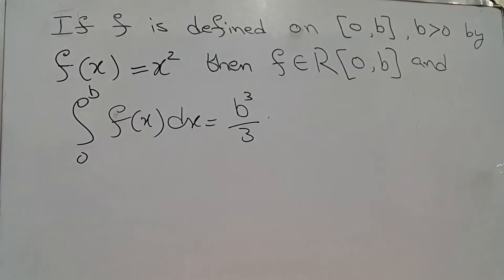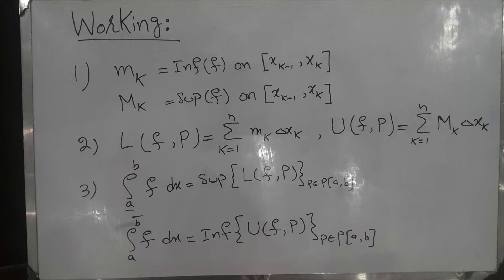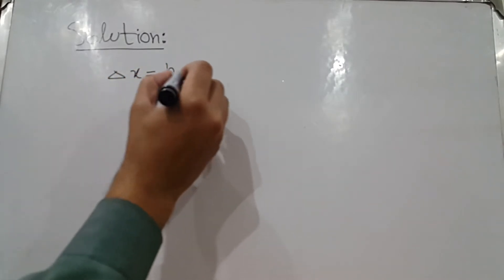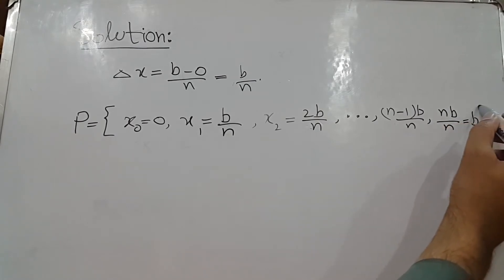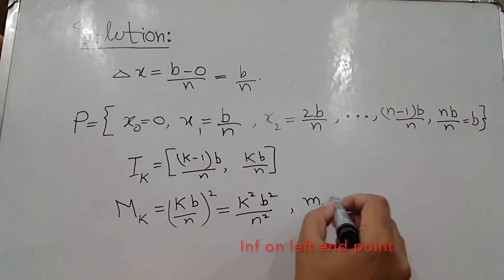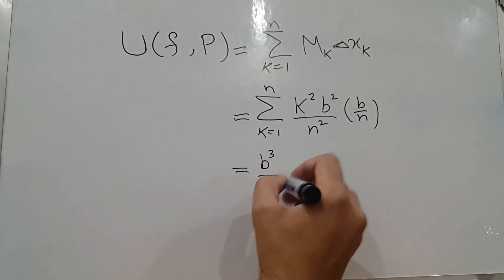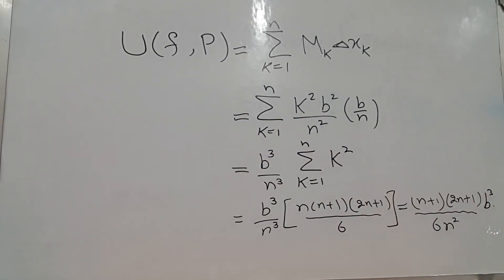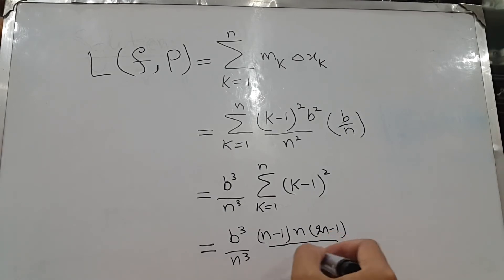Real Analysis - Riemann integration | How to show a function Riemann Integrable! Riemann Integral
Welcome to this comprehensive guide on Riemann integration in real analysis. Learn how to determine if a function is Riemann integrable using the definition of lower and upper Riemann integrals. In the world of real analysis, a function is deemed Riemann integrable when its lower Riemann integral equals its upper Riemann integral.

In this video, we'll walk you through the concept of Riemann integration and illustrate it with a practical example. By calculating both the upper integral (Riemann integral) and the lower integral (Riemann integral) of a function, we'll show you how to prove its Riemann integrability. The common value of the upper and lower integrals represents the definite integral of the function.

Whether you're studying real analysis or interested in understanding the fundamentals of Riemann integration, this tutorial is designed to enhance your knowledge.